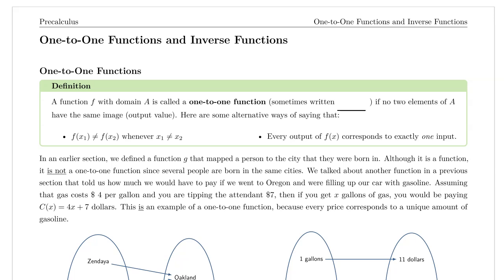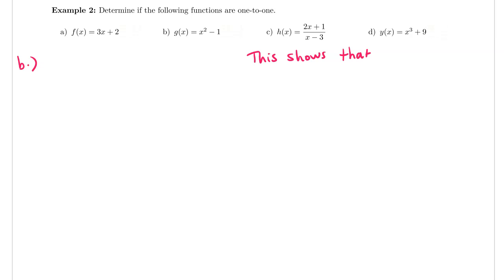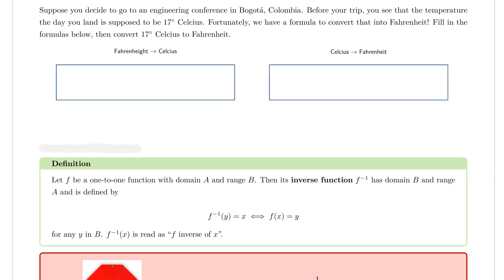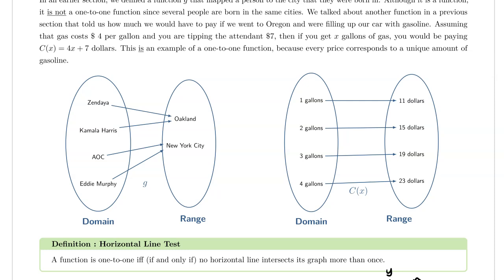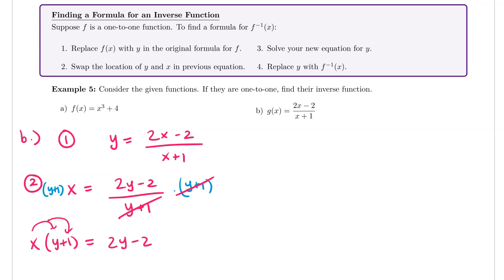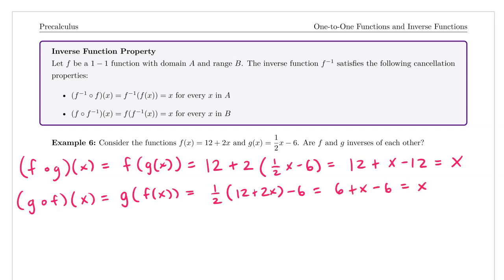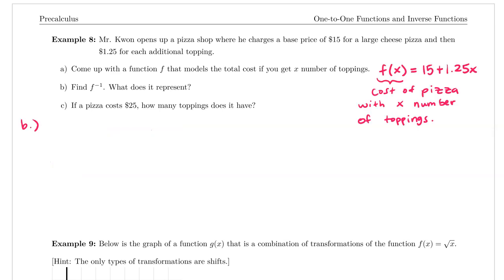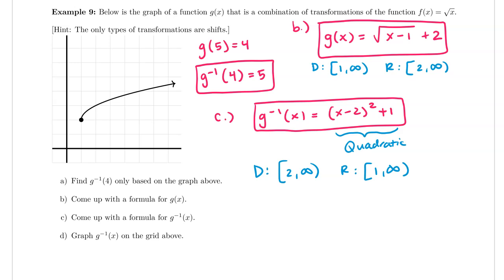One-to-one Functions and Inverse Functions